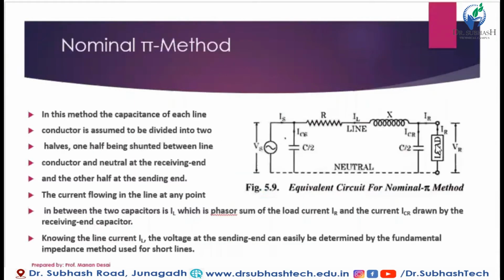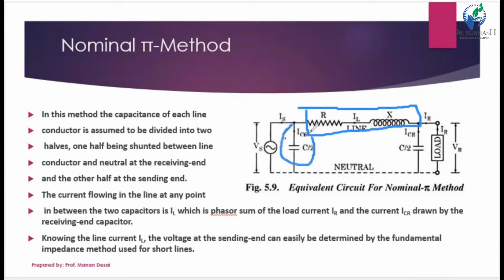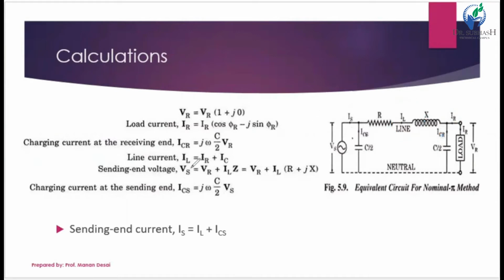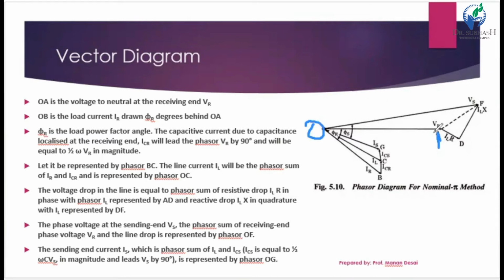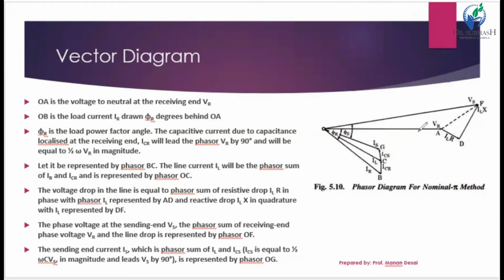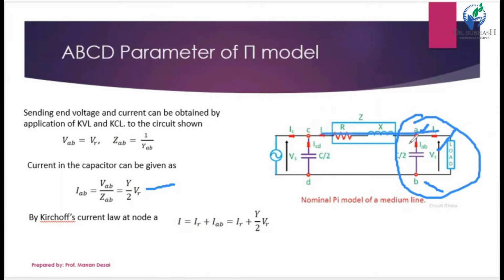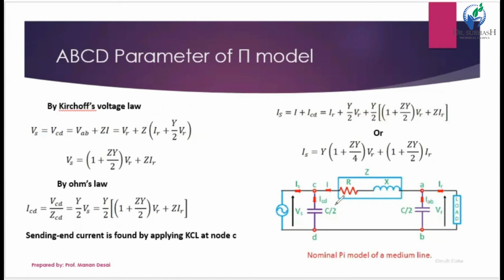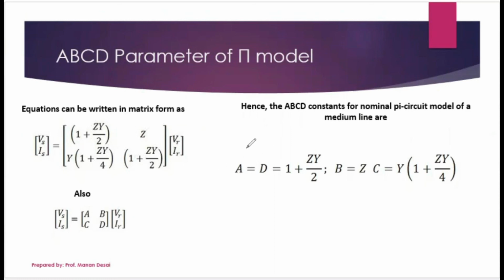Medium Transmission line Pi method